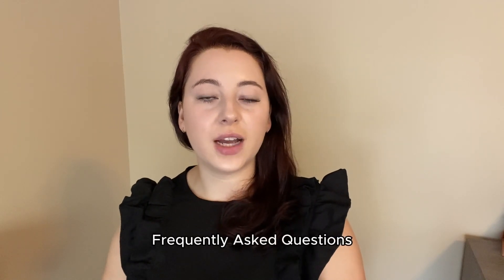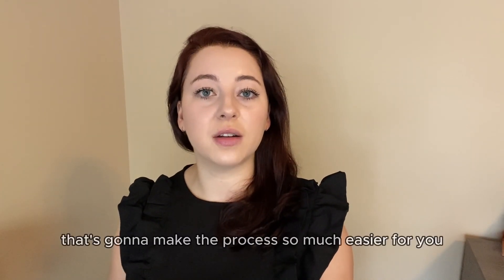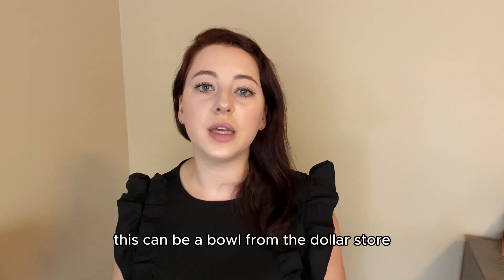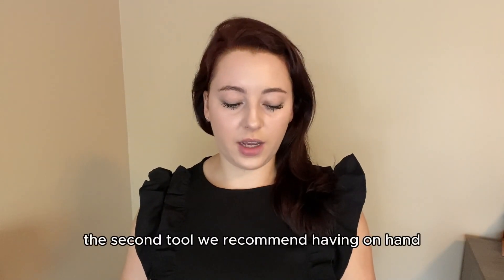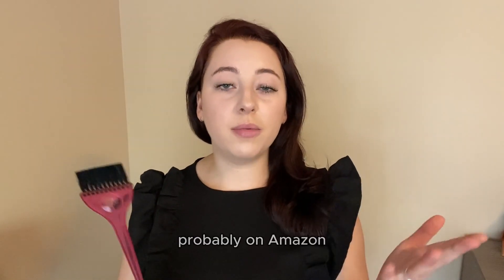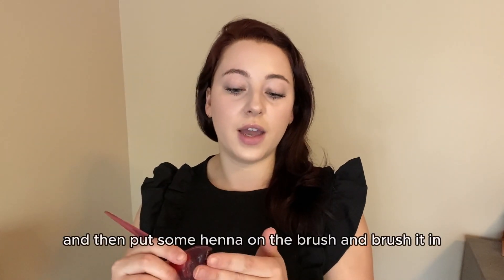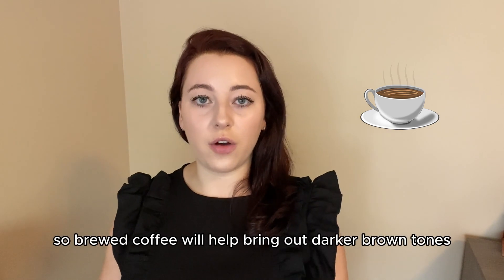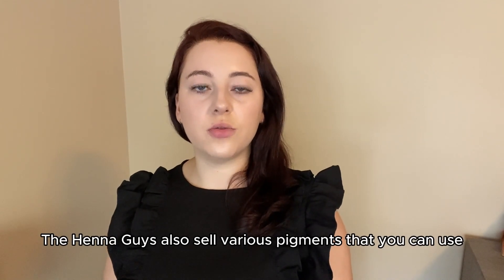What supplies do I need to apply henna?| Items needed for henna application| Henna hair dye kit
Welcome to our FAQ video, where we answer some of the most common questions we receive from our customers! In this video, Breanna will answer a very popular question: What supplies do I need to apply henna?

Our goal is to provide clear and concise answers to help you make informed decisions about our product or service. Whether you're a new customer or a long-time user, we hope this video helps address any questions you may have!

Our Promise:
We source the finest quality ingredients from ethical producers around the world. We understand the need for hair & skincare that keeps its promises and constantly in search of excellent natural ingredients to enhance natural beauty. Our product line is developed using the finest natural ingredients.